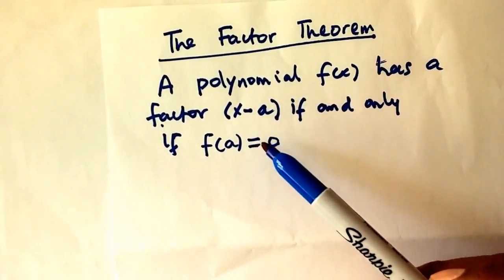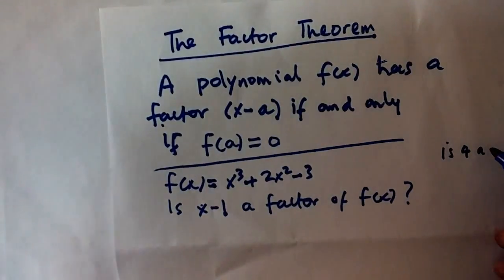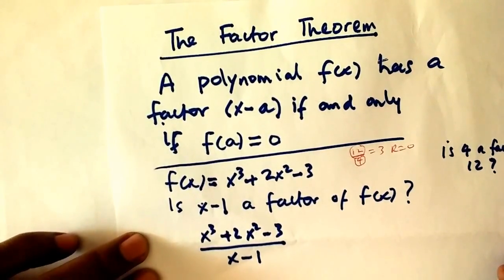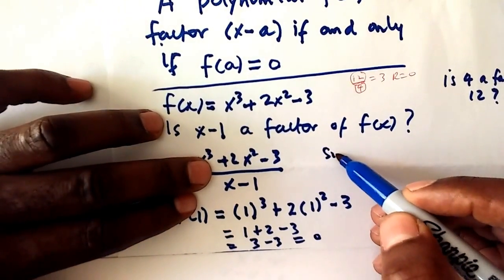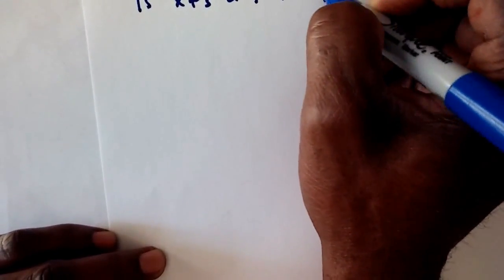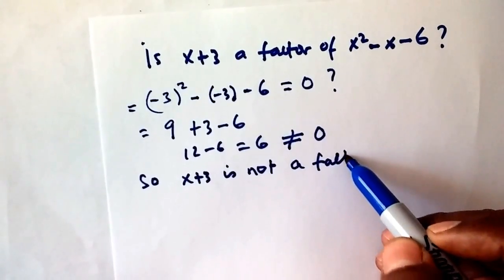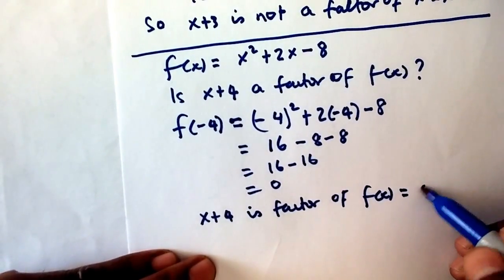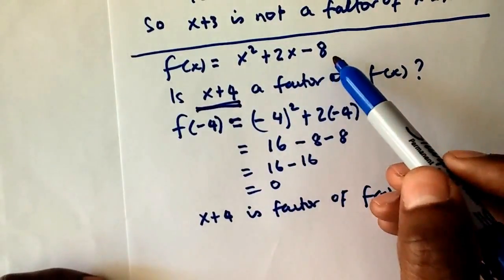The Factor Theorem